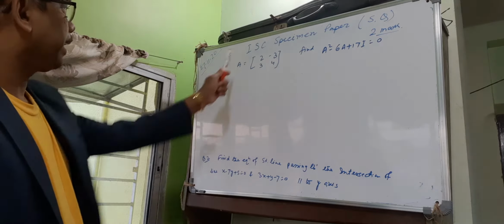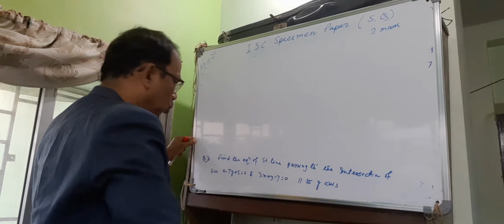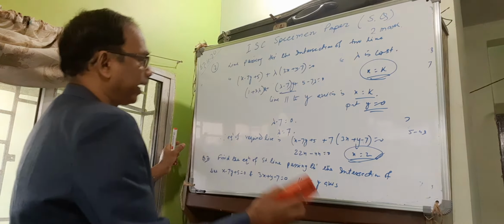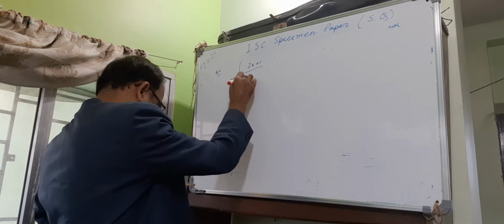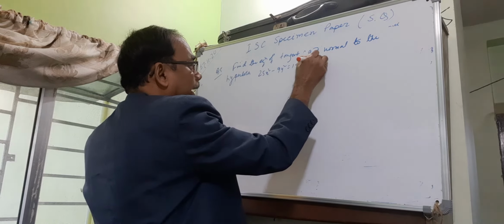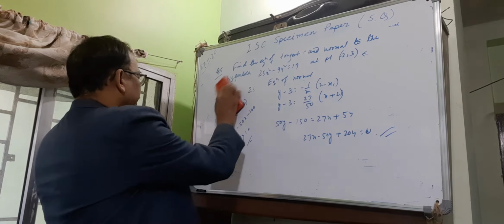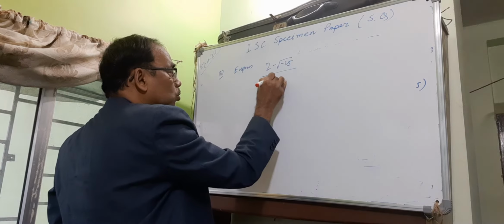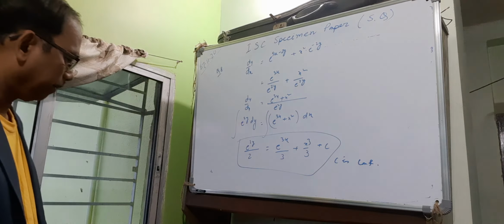ISC specimen paper (S.Q)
isc specimen paper (question) S.Q